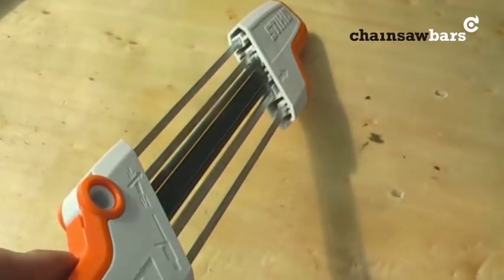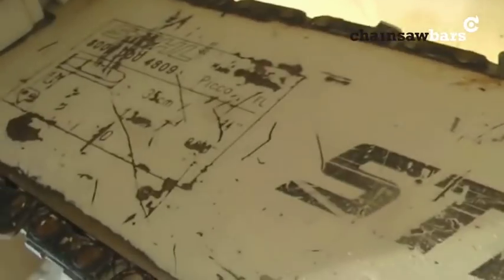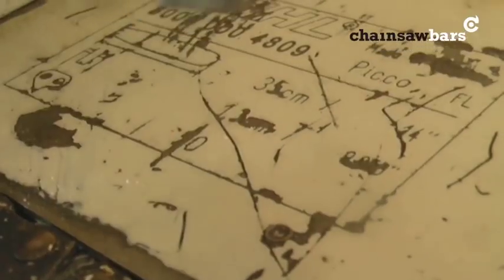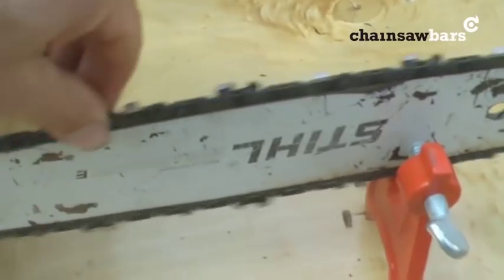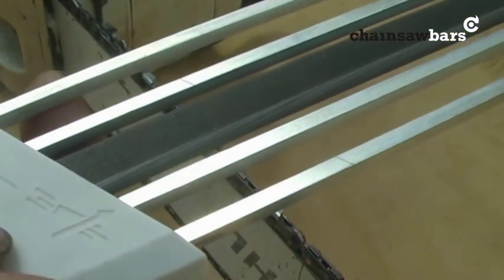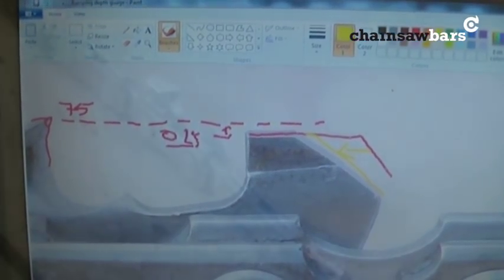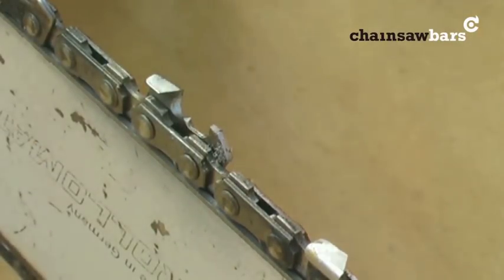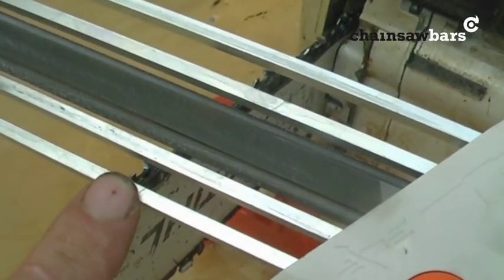chainsawbars.co.uk - the Sthil EZ file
A closer look at the new Sthil EZ file. We ship all over the world - all our shipping costs can be found

Using our unique chainsawbars selector, it’s easy for you to find the right chainsaw guide bars, chainsaw chains, chainsaw sprockets and accessories for your chainsaw. We supply the largest selection of chainsaw guide bars and chainsaw chain for Stihl, Husqvarna, Echo, Dolmar and other chainsaw makes and models.